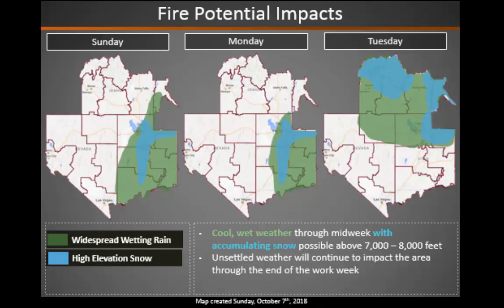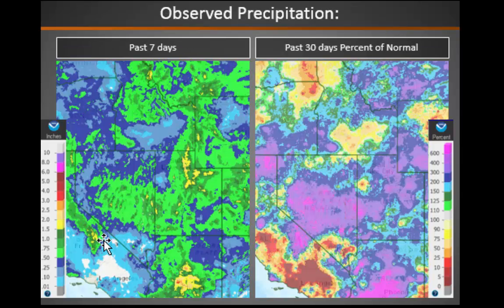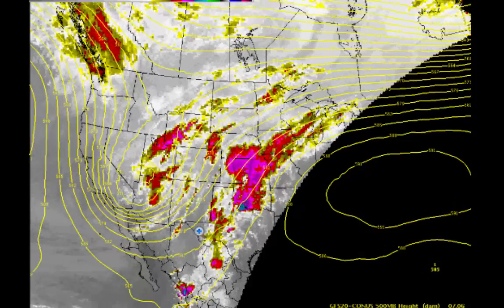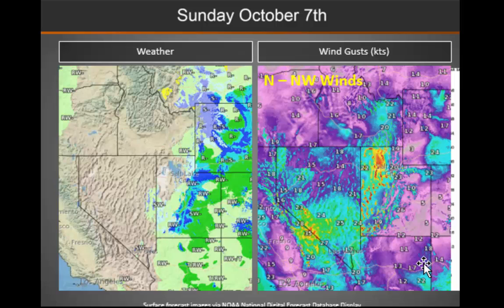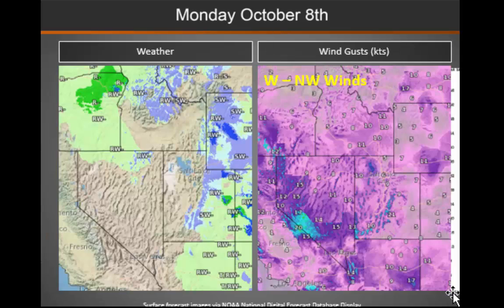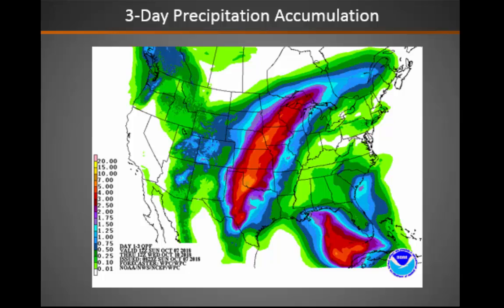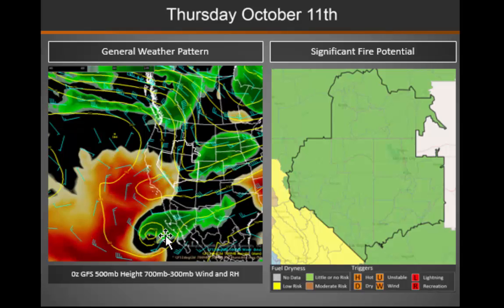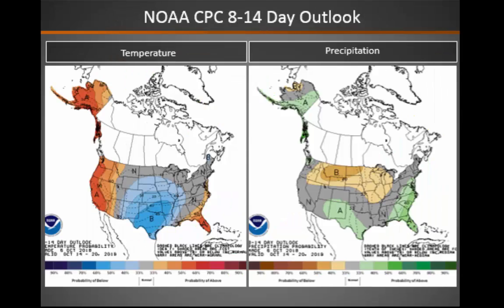Great Basin Fire Potential Briefing: October 7, 2018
Great Basin Predictive Services Fire Potential Briefing discussing changes in fire weather and fire potential for the next 7 days.  This briefing is updated daily.